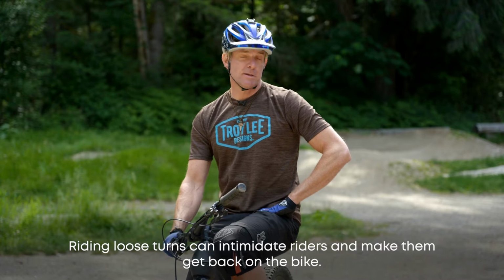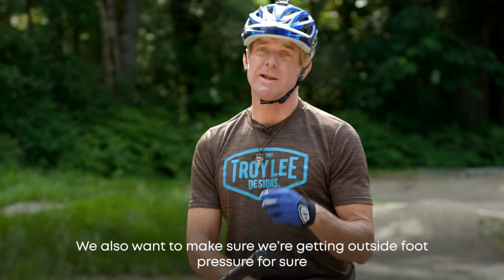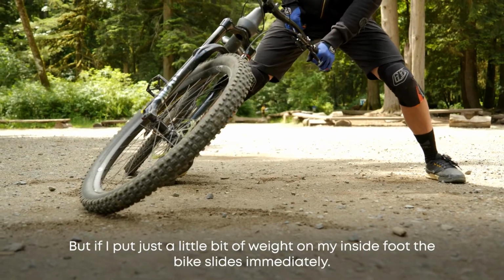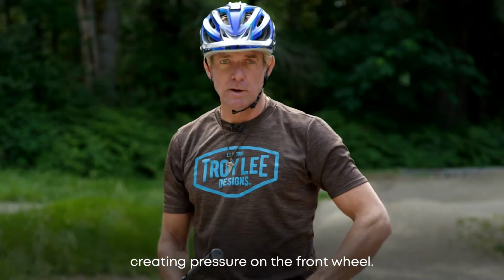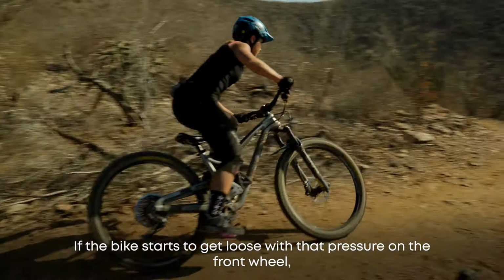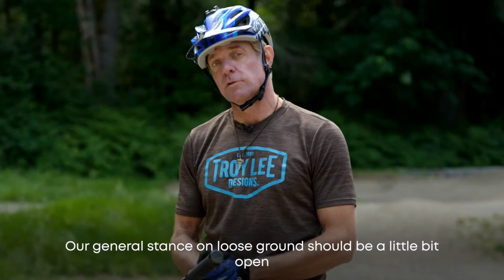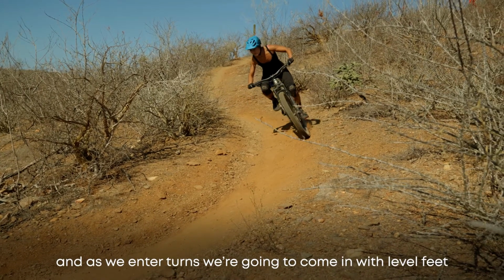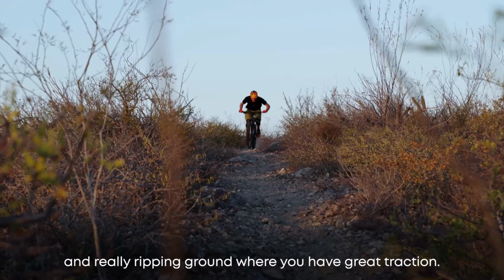How To Ride Loose Corners on a Mountain Bike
Riding loose turns can often intimidate riders and make them think twice about getting back on their mountain bike. However, applying several step-by-step mountain biking techniques can make handling loose corners much easier.

In loose corners, front tire traction is critical! Using your body to turn the bike, (rather than steering with your hands) will help minimize front-tire washout. Riders should dip and pressure the outside foot, rotate hips and upper body, and drive knees forward over toes to pressure the front wheel. It's a common problem that riders' hips will shift rearward in a flat or loose corner, unweighting the front wheel and reducing their traction.

Riding loose corners will really help all aspects of your riding, including giving you confidence on ground where you have good traction and control. Go out and give this some practice, start off a little more slowly, and then work your way up to speed, and before you know it you’ll be ripping loose turns and really ripping ground where you have great traction!

This video is part of a collaboration of evoAcademy with Fluidride and their online mountain bike instruction.

Shop bike gear at evo to access two months of free, unlimited access to Fluidride’s online classes